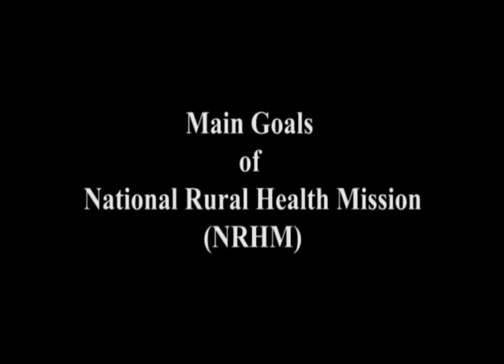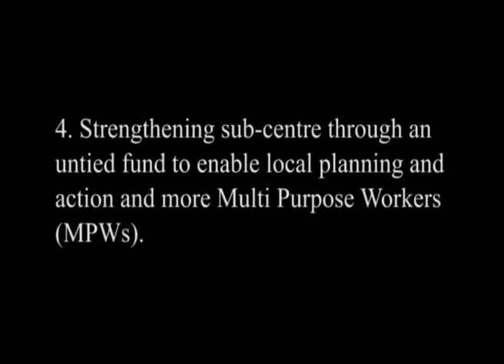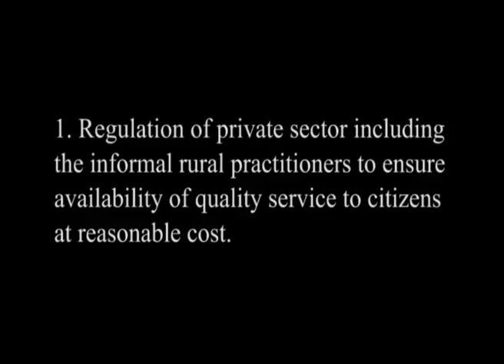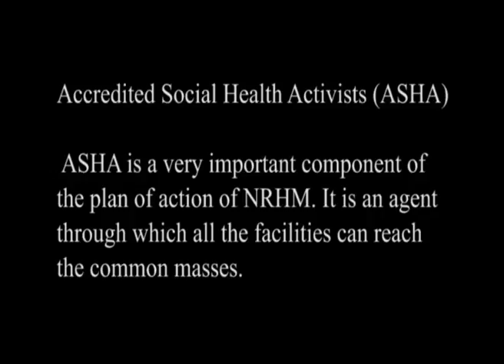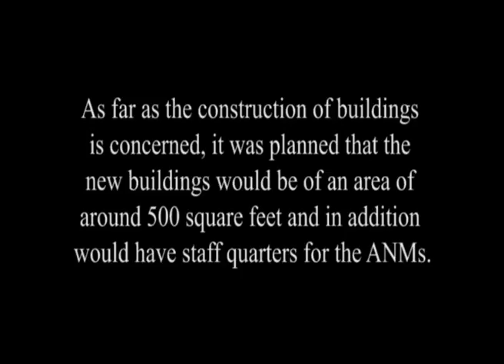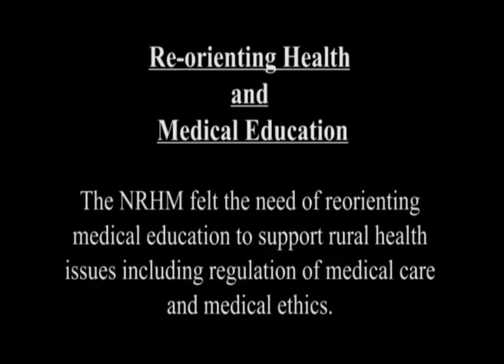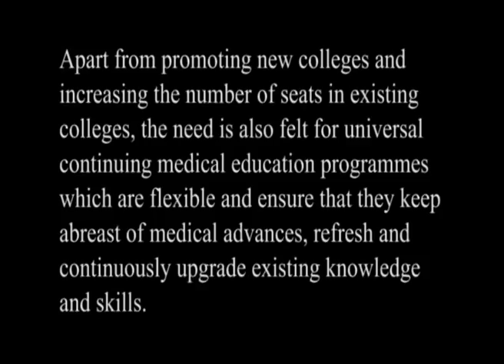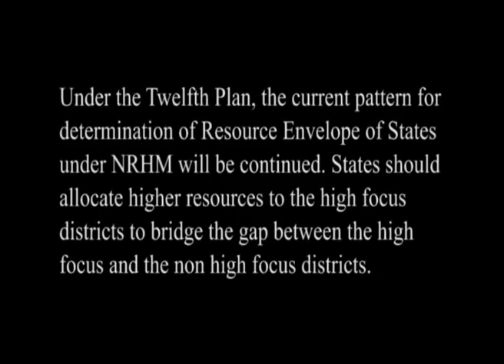NRHM Framework for Implentation and task ahead